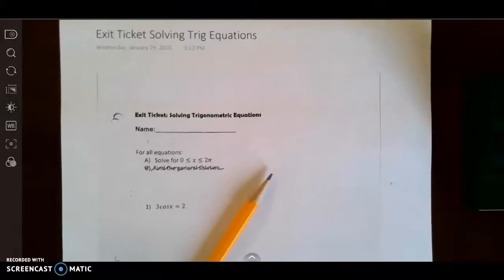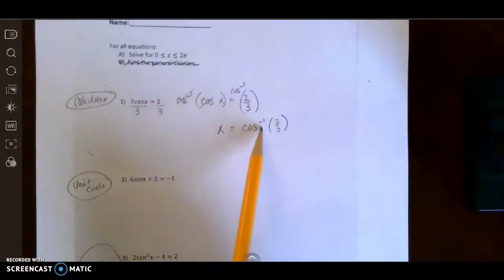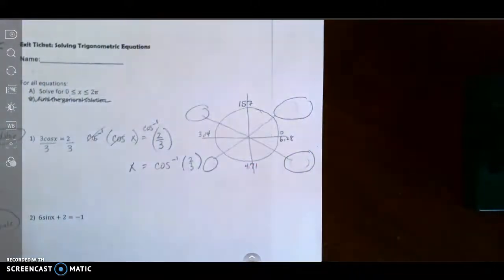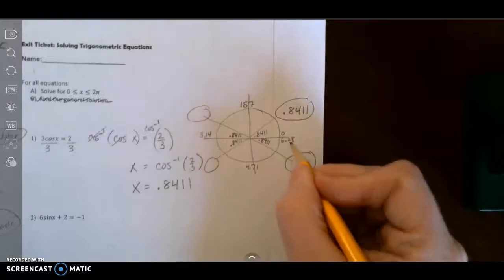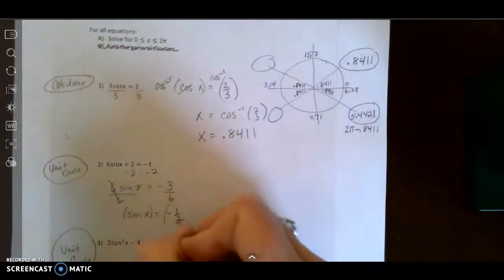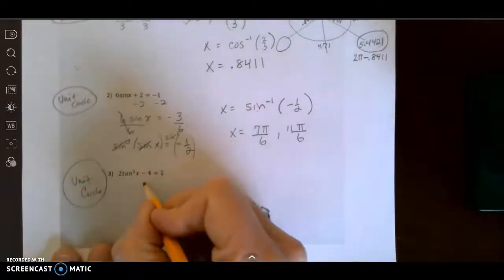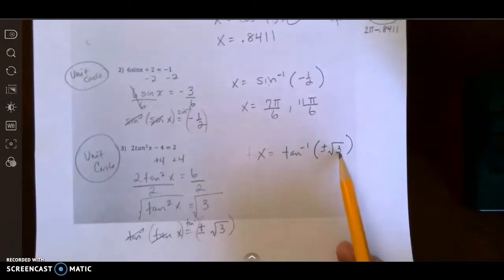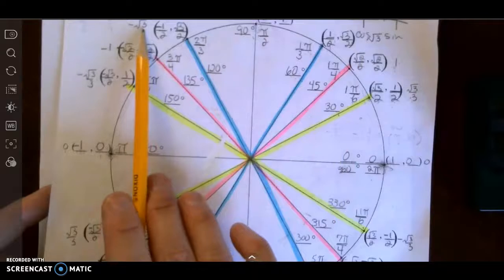Exit Ticket Solving Trig Equations